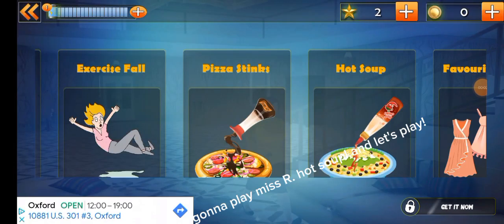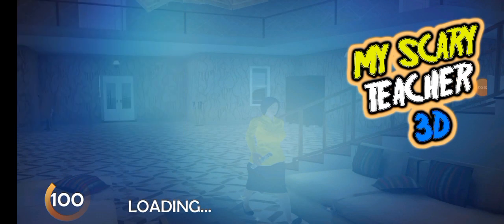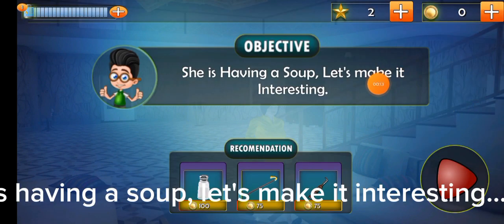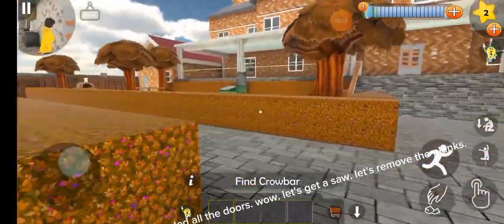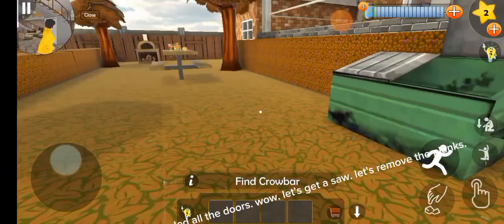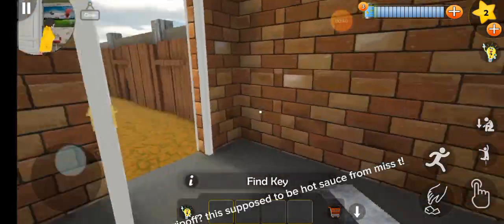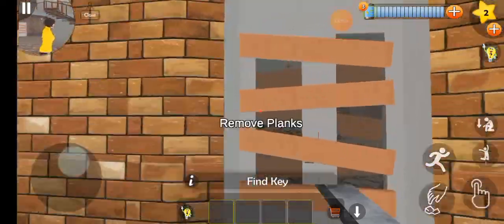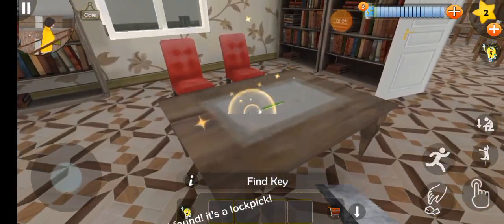Black pepper transformed into hot sauce??!/ Gianna plays Miss R